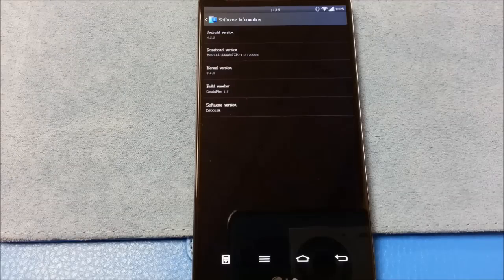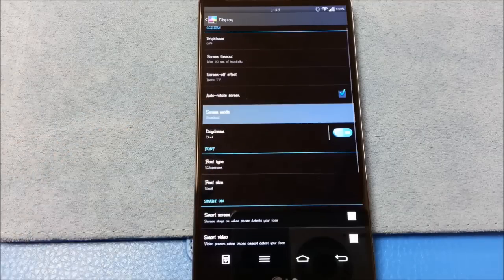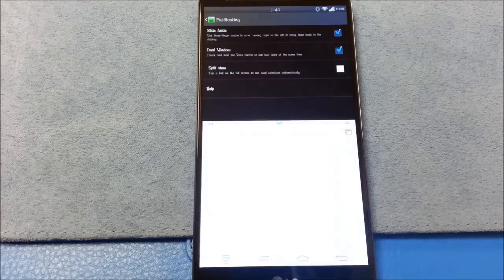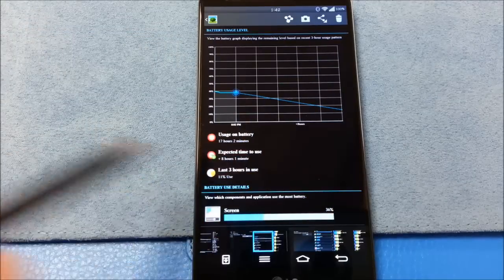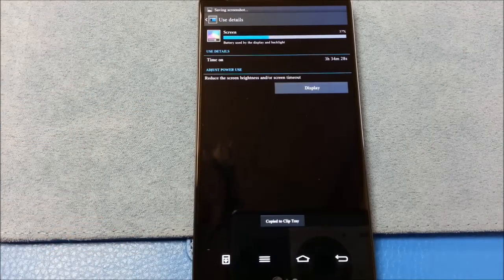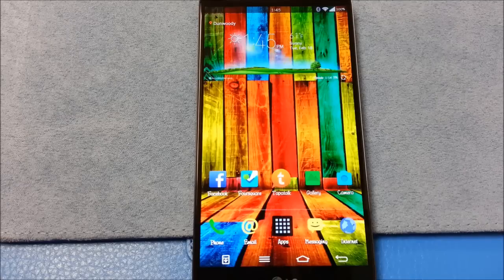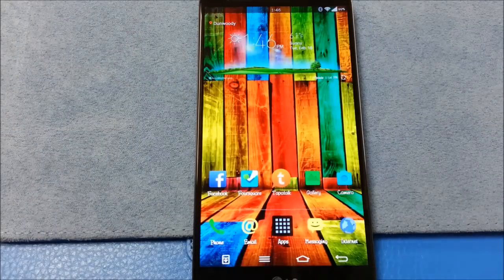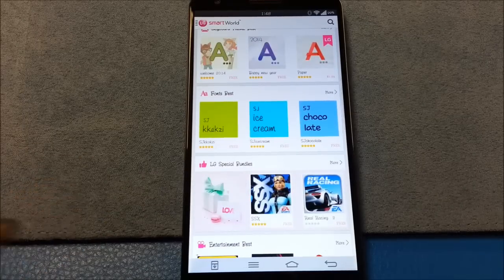LG G2 D800 with CloudyFlex 1.3 Review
LG G2 with CloudyFLEX 1.3 Review